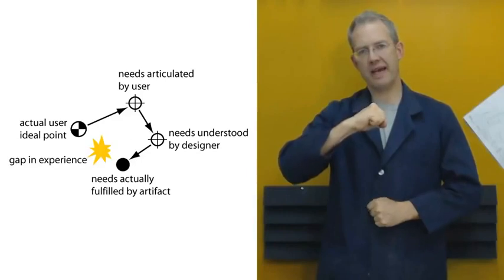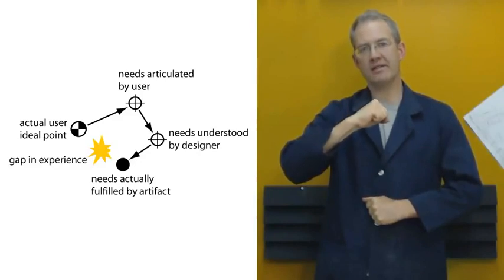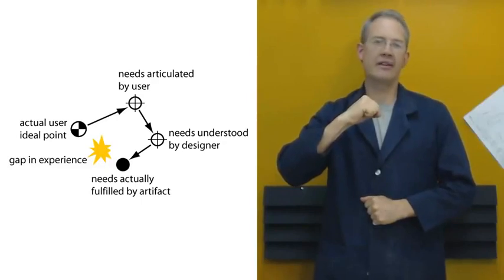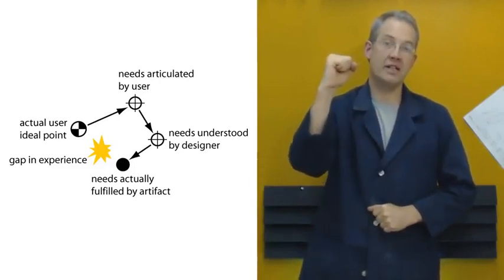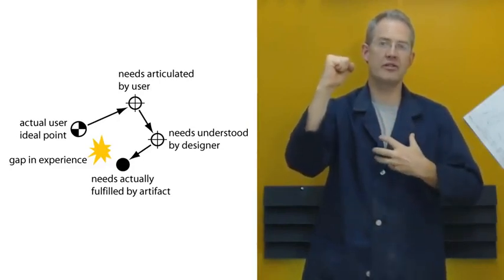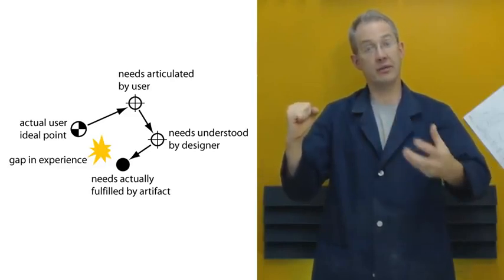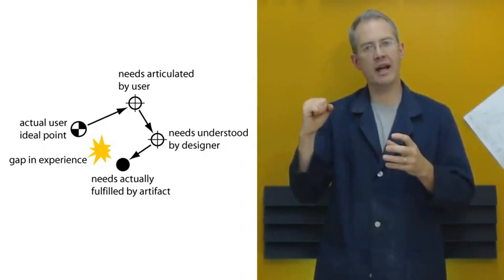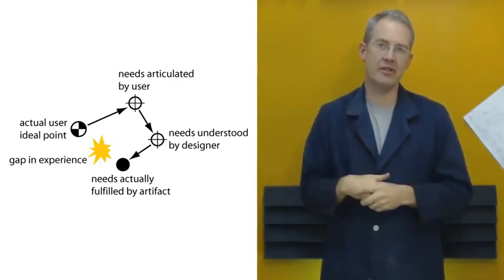6 6 Lecture 4 2c What are Prototypes Used For 9 18